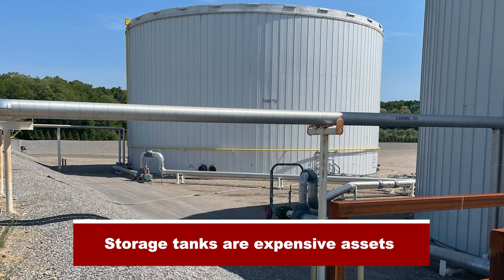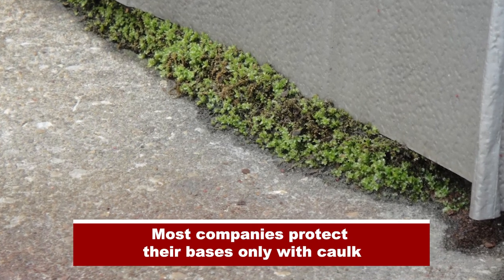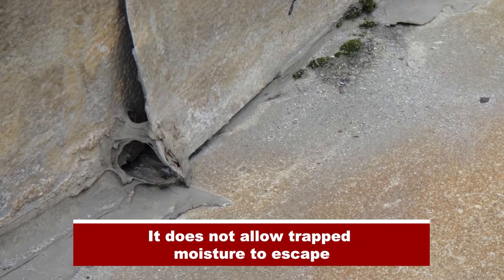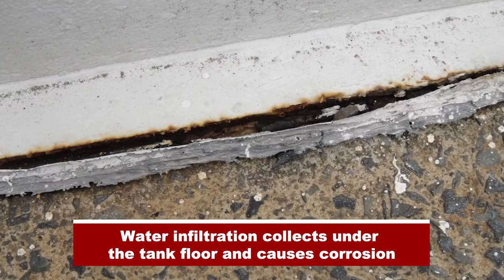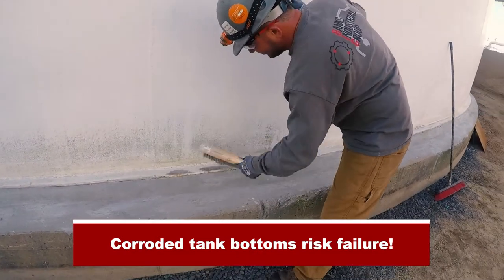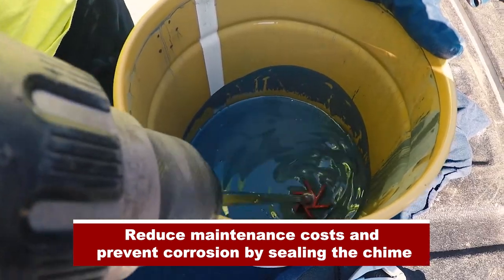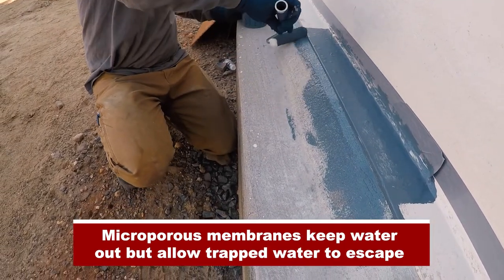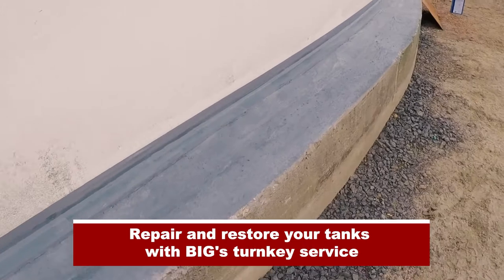Storage Tank Base Sealing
Banks Industrial Group seals the tank chime area with specialized elastomeric polymer to keep out water and prevent tank base corrosion. This is a durable solution that will outlast caulk and mastic by many years.